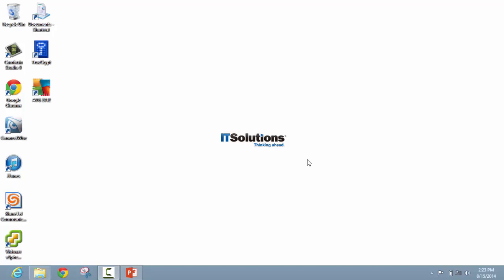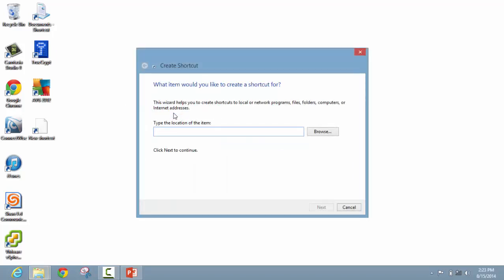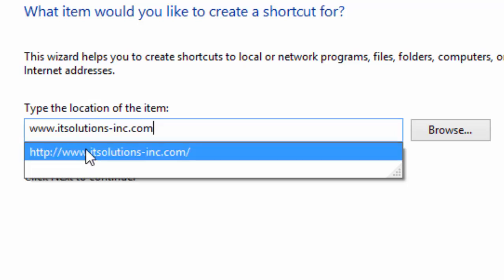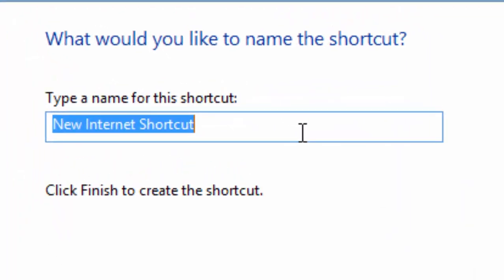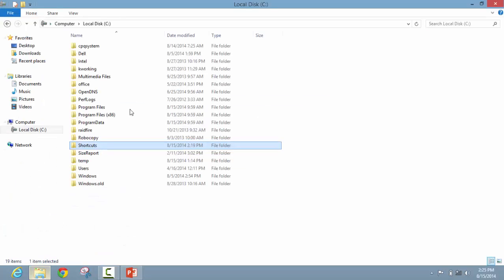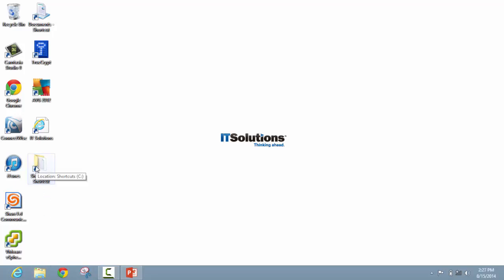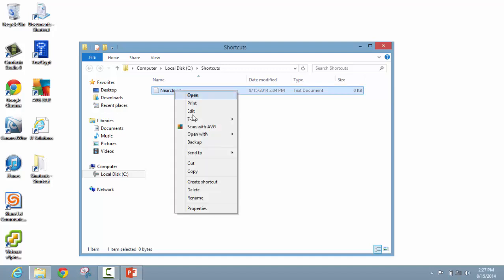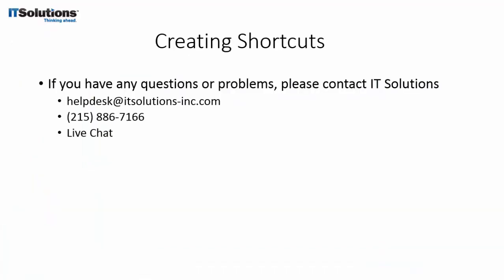How to Create a Short Cut on your Desktop in Windows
To create a desktop icon or shortcut, do the following:

1. Browse to the file on your computer that you want to create a shortcut.
2. Right-click the file for which you want to create a shortcut.
3. Select Create Shortcut from the menu.
4. Drag the shortcut to the desktop or any other folder.
5. Rename the shortcut.